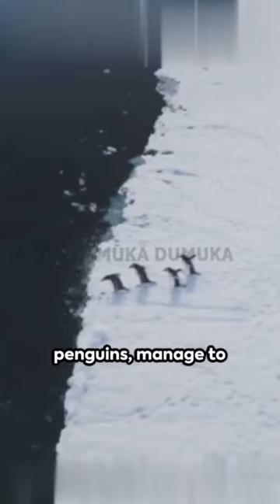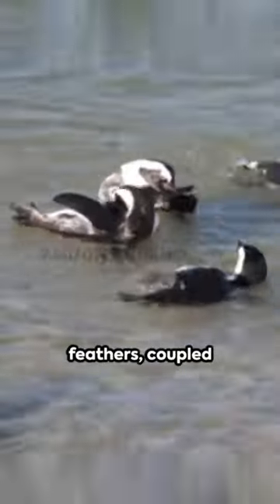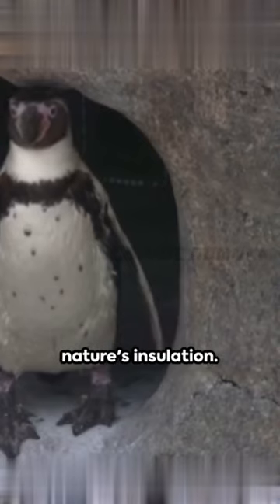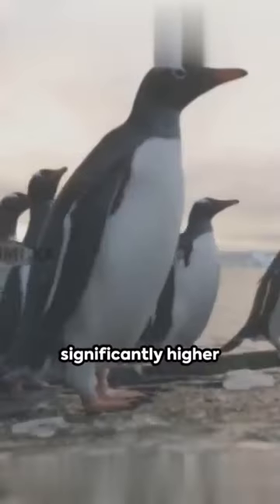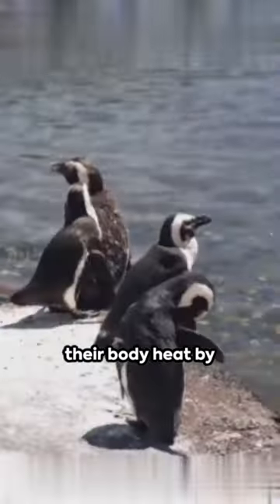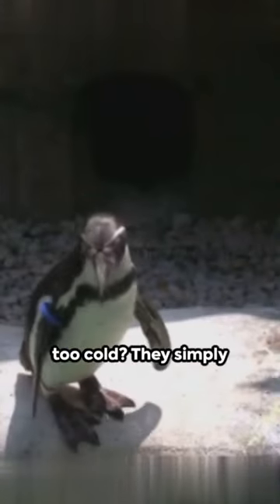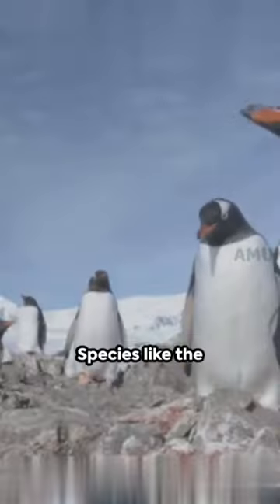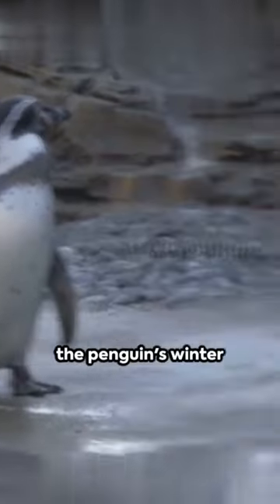How do penguins stay warm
In this captivating video, we uncover the fascinating methods penguins utilize to stay warm in their icy habitats. Join us as we delve into the incredible world of these remarkable creatures and unveil their extraordinary survival techniques. Have you ever wondered how penguins manage to Brave the freezing temperatures of the Arctic? From their sleek feathers to their incredible teamwork, there's a whole array of adaptations that let these adorable birds thrive in such harsh conditions. Firstly, their meticulously designed plumage plays a crucial role in keeping them warm. You'll be astonished to learn how each feather is uniquely structured to provide both insulation and waterproofing. Witness how these extraordinary feathers act as a cozy barrier, shielding penguins from the bone-chilling cold and icy waters. But that's not all – penguins have evolved some other incredible mechanisms to tackle extreme cold. Through sheer determination and exceptional teamwork, they huddle closely together in massive colonies. Discover how their tight-knit formation helps them conserve heat, allowing them to endure even the coldest of days. Join us on an enthralling journey as we explore the ingenious strategies that penguins employ to survive in their frozen realm. From their remarkable adaptability to their heartwarming social behavior, every aspect of their lives is a testament to their remarkable ability to thrive against the odds. This vide is a must-watch video for wildlife enthusiasts, nature lovers, and anyone captivated by the wonders of the animal kingdom. Prepare to be spellbound by the breathtaking footage, expert insights, and delightful anecdotes that bring these adorable creatures to life. Unlock the mysteries of penguin survival and gain a newfound appreciation for their resilience. Don't miss this extraordinary opportunity to witness firsthand how penguins stay warm and cozy in the challenging Arctic environment. Tune in now and immerse yourself in the enchanting world of these incredible birds! Share your thoughts and experiences in the comments section below – we would love to hear from you!